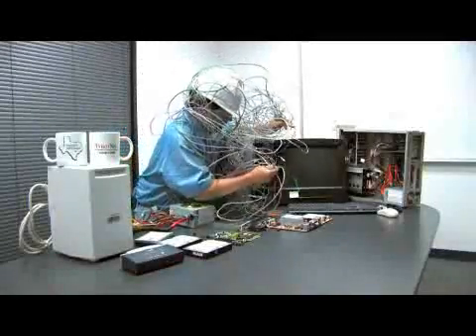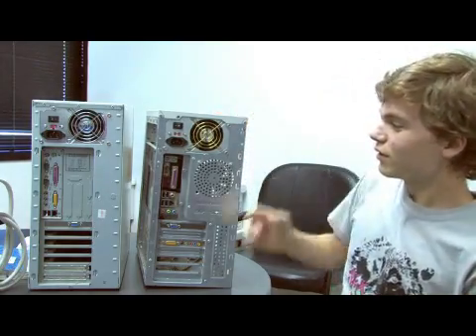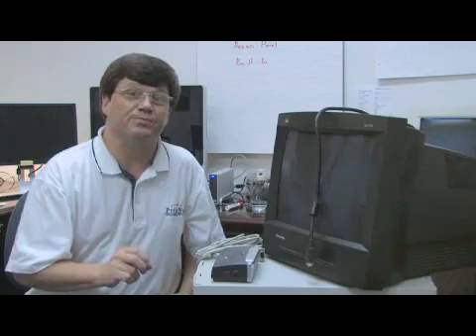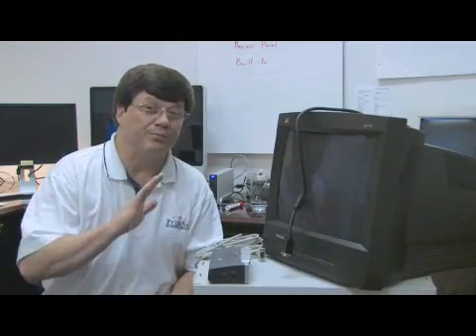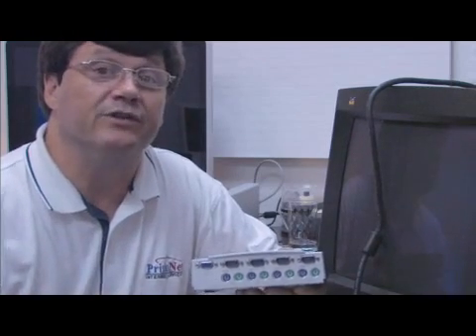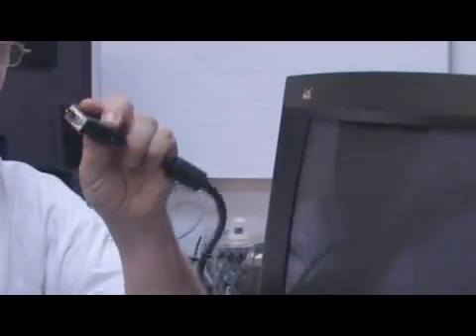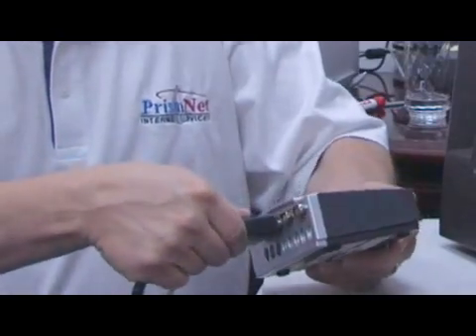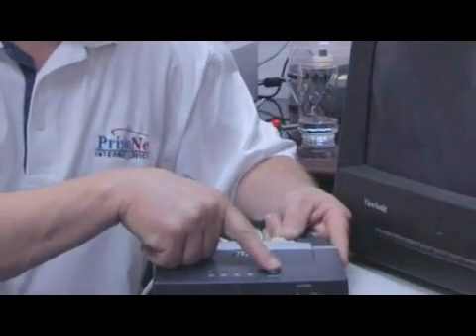How to Connect 2 Computers to 1 Monitor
How to Connect 2 Computers to 1 Monitor. Part of the series: Computer Hardware Information. To connect two computers to one monitor, find an AB switch box and use cables to connect to the monitor, or buy a flexible KVM switch. Move between one computer and another on one monitor with information from a computer and technology specialist in this free video on computers.